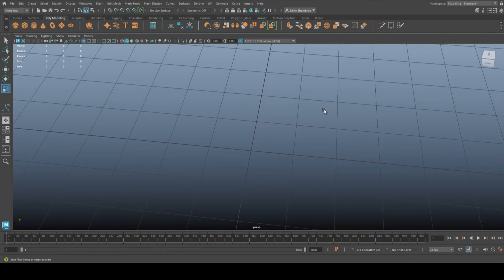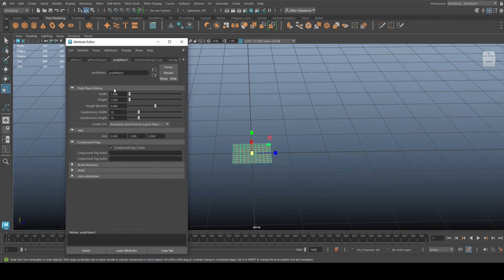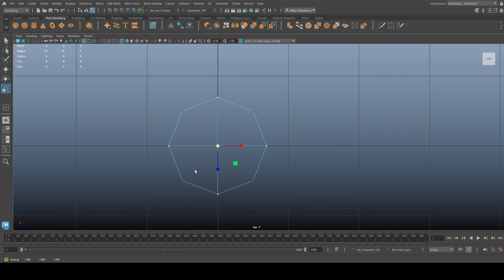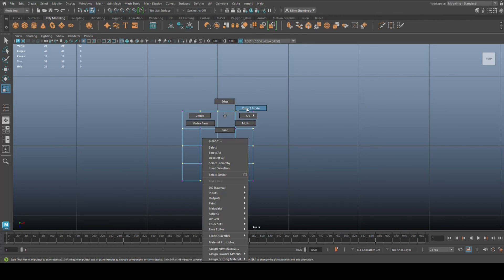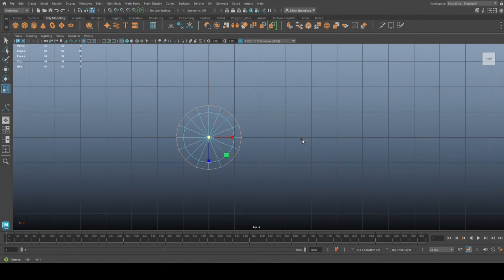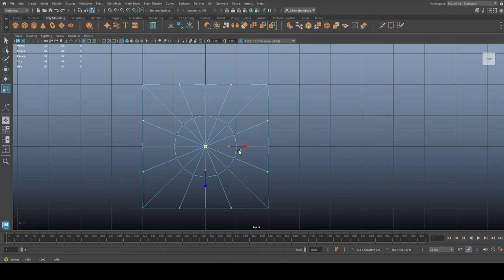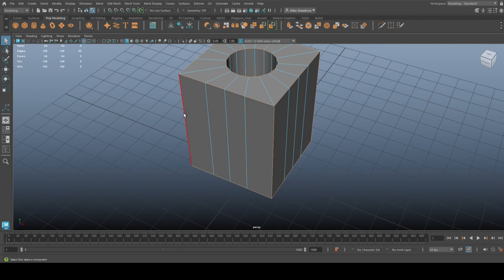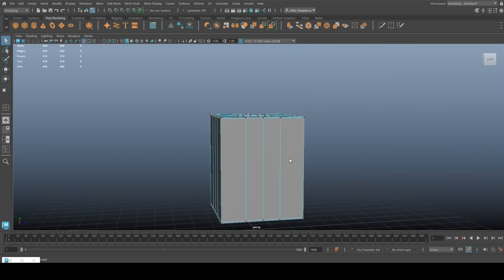Maya 2024 tutorials : Create a round hole in a square object the proper way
How to create a round hole in a square object the proper way

appreciated !